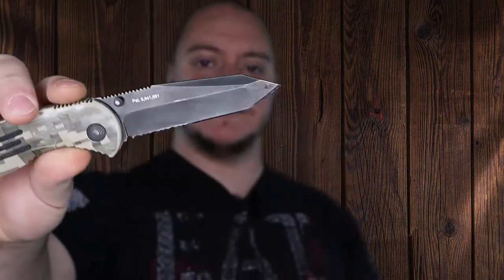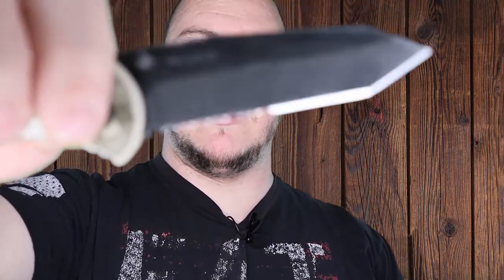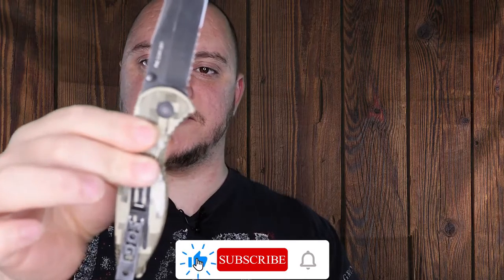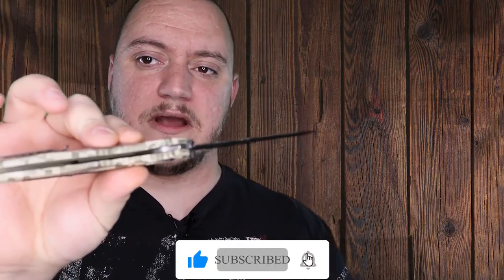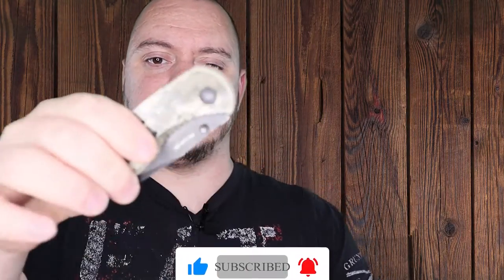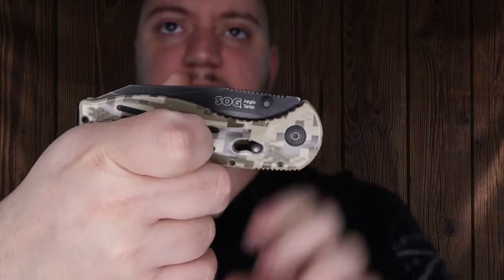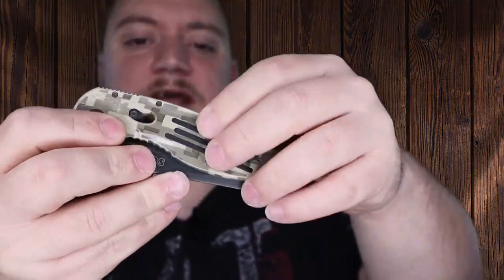Review | SOG Aegis Tanto | Mini Review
Short mini review on the SOG Aegis Tanto one of my favorite edc knives light but razer sharp out of the box.

Equipment
Camera Cage
Cage Accessories: